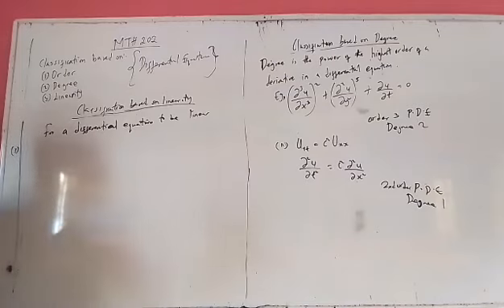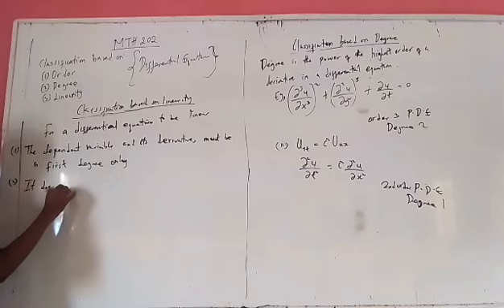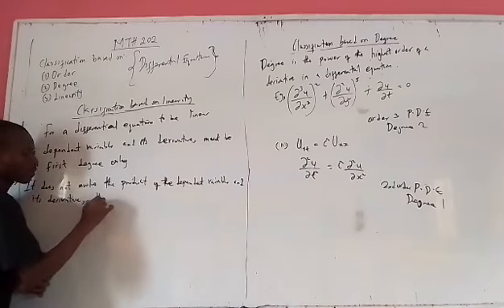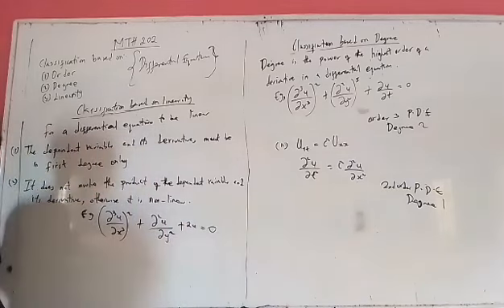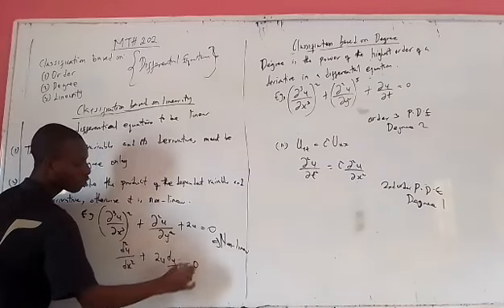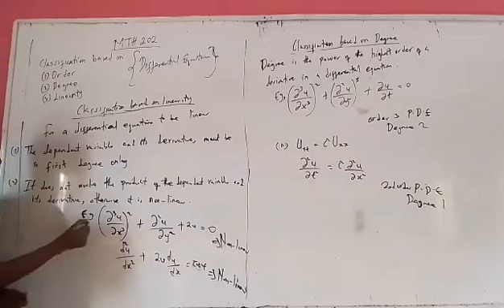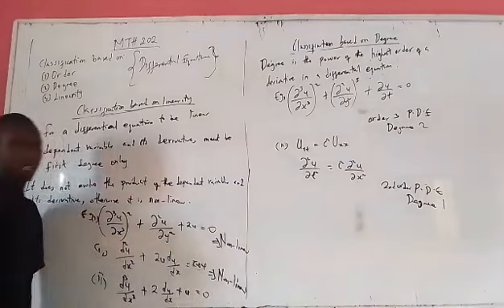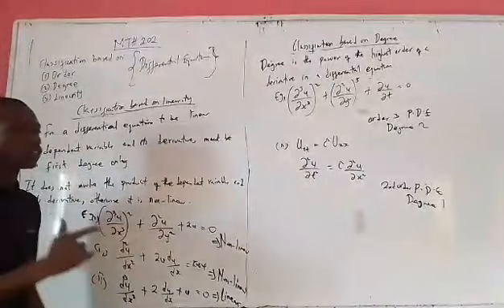CLASSIFICATION BASED ON LINEARITY (DIFFERENTIAL EQUATIONS)